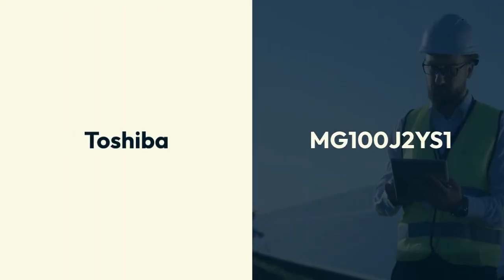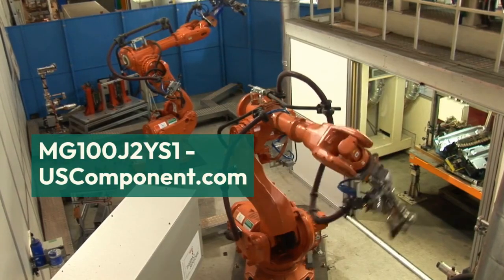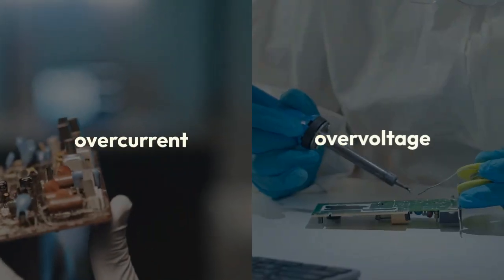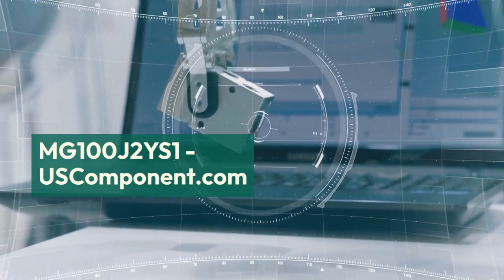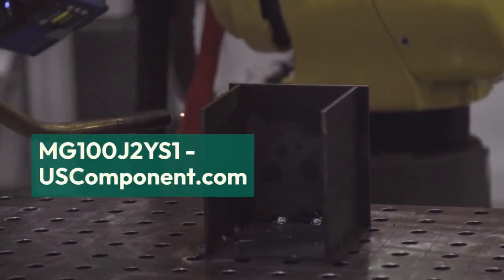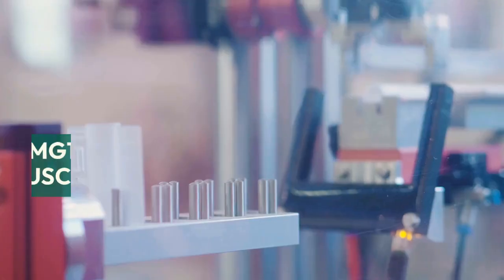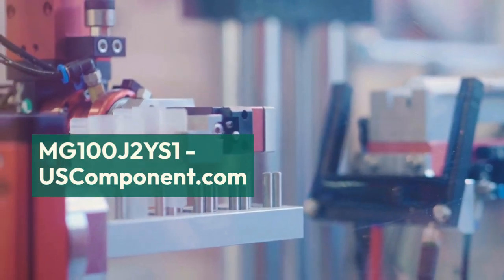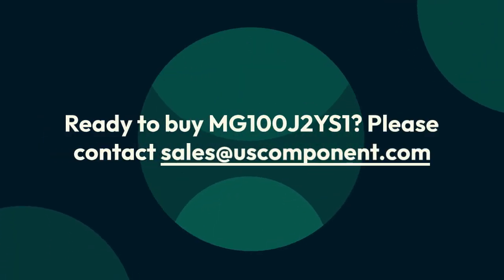High Performance IGBT Module MG100J2YS1 by USComponent.com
The MG100J2YS1, manufactured by Toshiba, is a high-performance IGBT module designed for industrial applications. Combining advanced IGBT technology with robust construction, it ensures efficient and reliable power management. Its compact design and high-power density optimize space utilization while effectively handling substantial power loads. Equipped with essential protection features such as overcurrent and overvoltage safeguards, the MG100J2YS1 prioritizes equipment safety and minimizes downtime. Seamless integration with modern control systems facilitates easy installation and operation. Ideal for motor drives, inverters, and renewable energy systems, this IGBT module consistently delivers dependable and efficient performance.